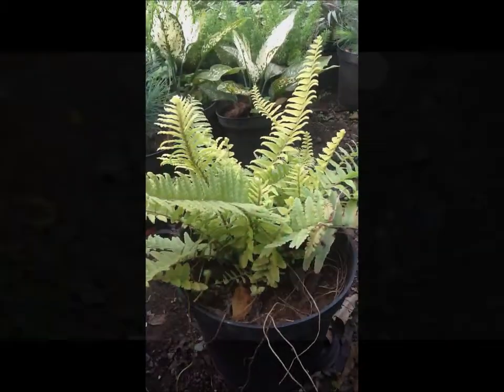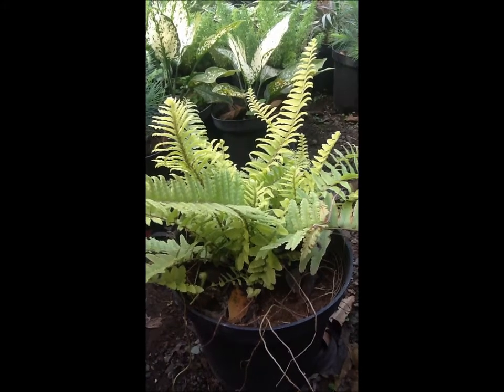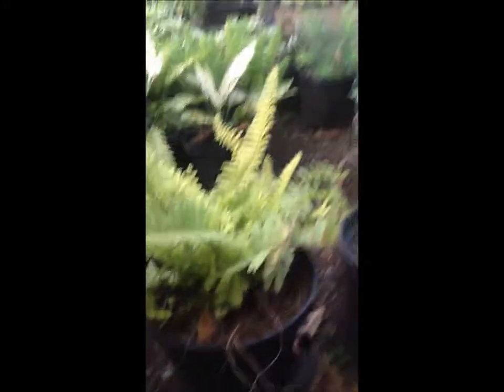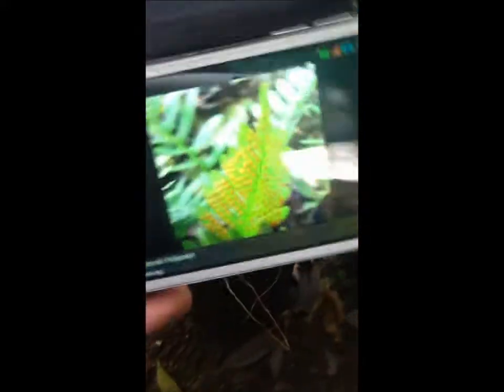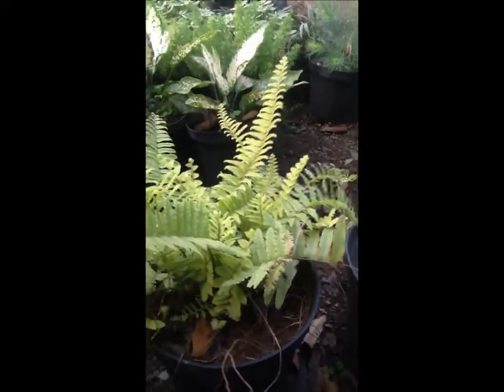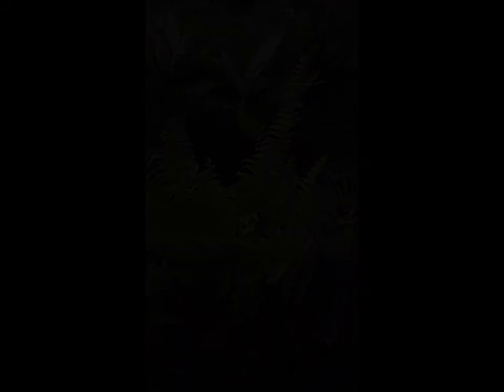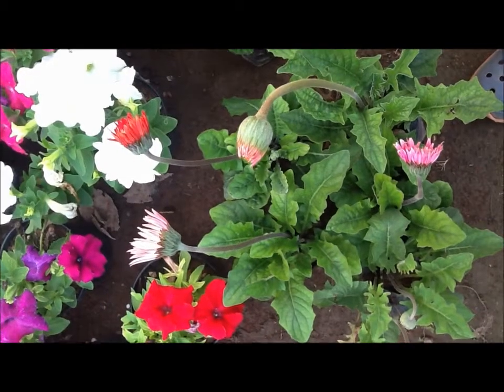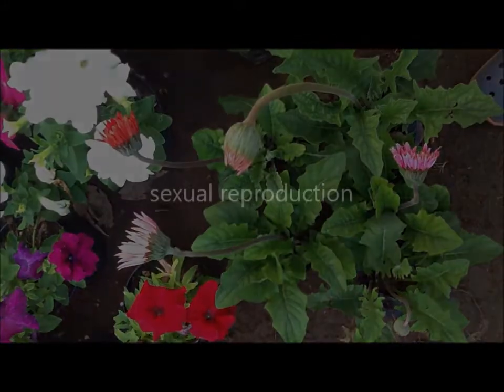Reproduction in plants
This video has brief information about reproduction in plants